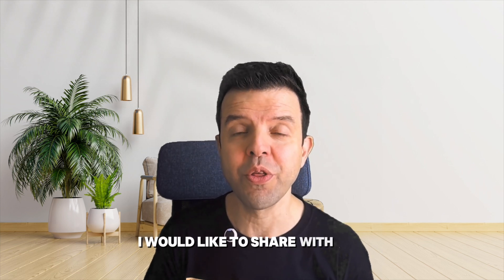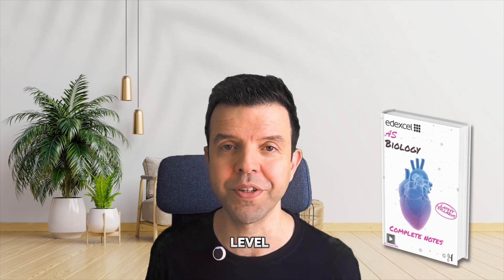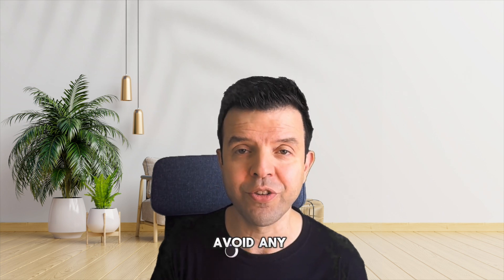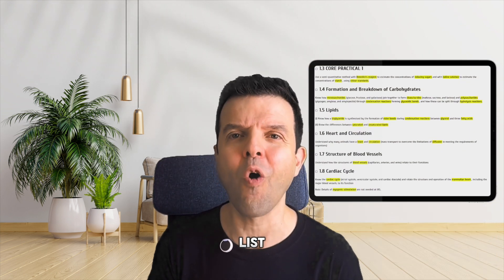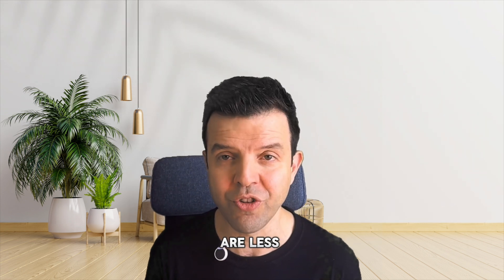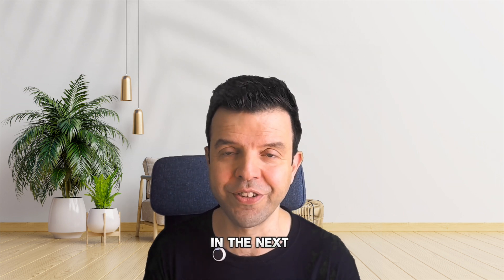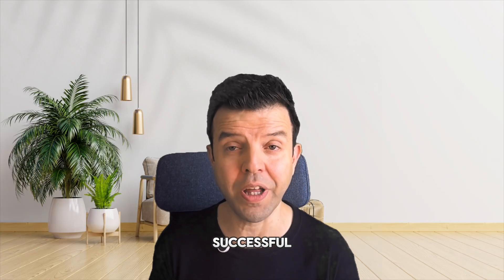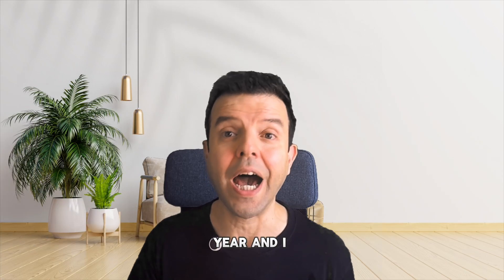Boost your Biology grade by 40% in 3 simple steps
# Study Tips for IGCSE and IAL Biology Students 📚🔬

📍 **Hello, everyone!** Today, I'm excited to share some study tips that will transform your approach to studying biology. These strategies come from my 20 years of teaching experience and insights from students who have achieved remarkable success, including world records in biology. 🌟

These tips are tailored for both IGCSE and A Level biology students.

## Stage 1: Preparation 📝

When you start studying a new topic, timing is crucial. ⏰ Aim to review the material within 48 hours of your lesson. Delaying beyond this period means you’ll need to put in twice the effort due to forgetting. While studying, minimize distractions:

-  **Keep your phone out of reach** 📵: Consider leaving it in another room.
-  **If necessary**, block social media apps to avoid interruptions.

Use the biology specification to set clear study targets. 🎯 I've prepared an interactive list of IGCSE and A Level topics to help you plan effectively.

## Stage 2: Active Reading 📖

Focus on the challenging parts of the topic first while your attention and energy are at their peak. 🔍 Master the key terms, as they will form the foundation of your answers in the next stage. Limit this stage to 30 minutes and avoid memorization for now.

## Stage 3: Active Recall 📍🧠

Apply active recall by finding classified questions related to the topic:

-  **Start with direct questions**: These include prompts like "define," "list," or "label diagrams," which aid memorization.
-  **Color-code the questions**:
  - **Green** 🟢 for those you know well.
  - **Orange** 🟠 for those that are challenging and need more reading.
  - **Red** 🔴 for those you couldn’t solve and need to revisit, using the mark scheme if necessary.

Revisit these questions within 24 hours. 📅 Schedule this during your most active part of the day, which varies from person to person. For some, it’s the morning; for others, it might be later in the day. This spaced repetition will help you retain information long-term. 🔄

I wish you all a successful and fulfilling academic year. 👋📍